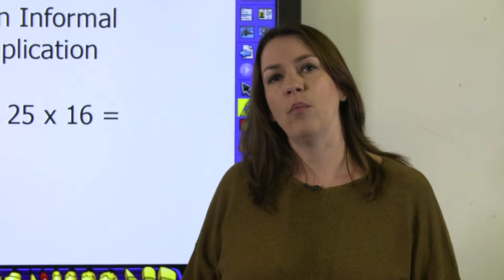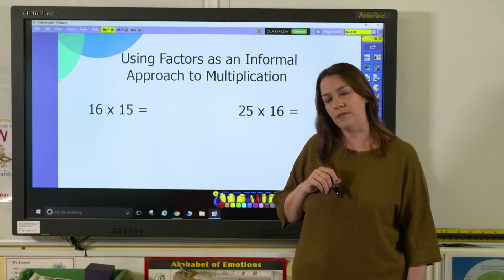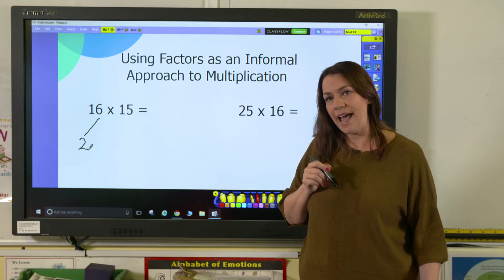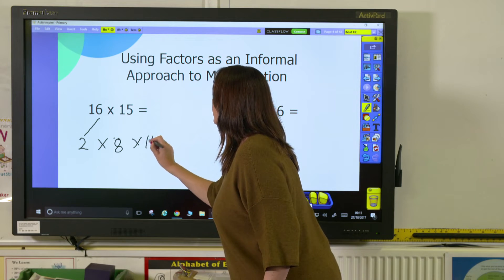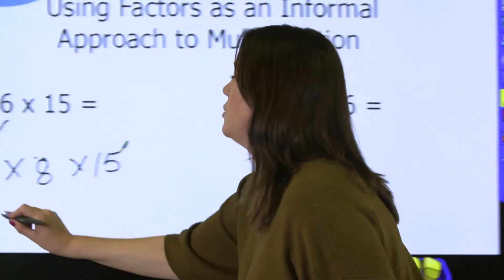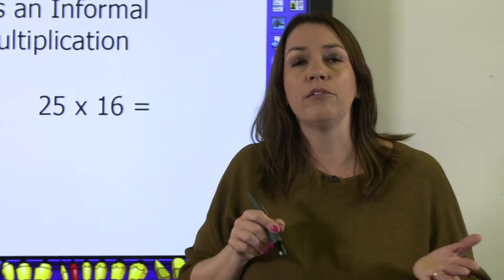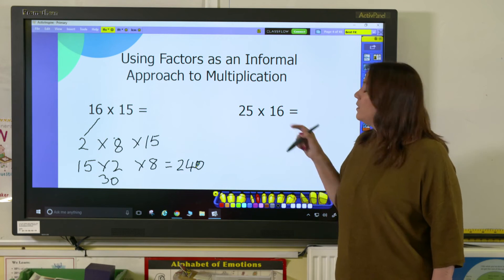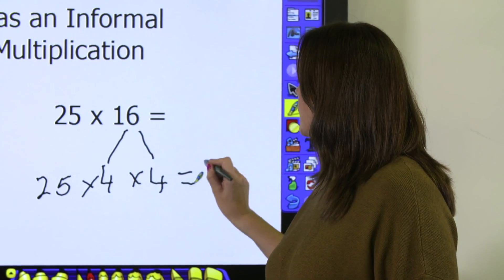How to Use Factors as an Informal Approach to Multiplication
This clip explains how pupils can use factors as an informal approach to multiplication.

In this Maths in Minutes video, educators are introduced to using factors as an informal approach to multiplication. The video explains how students can apply their understanding of factors to solve multiplication calculations in a more intuitive way. It also identifies the types of calculations where this approach should be encouraged, helping students develop a deeper understanding of multiplication concepts.

00:00 Introduction
00:12 Purpose of Using Factors
00:18 Example Problem 1
01:28 Example Problem 2

For more resources on using factors for multiplication and other mathematical topics,